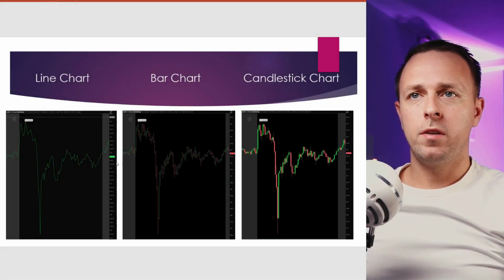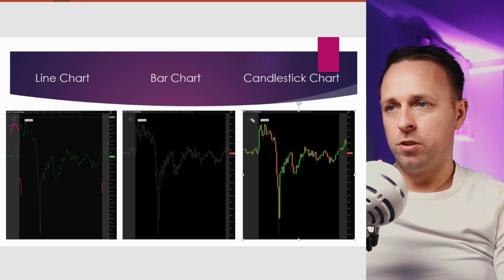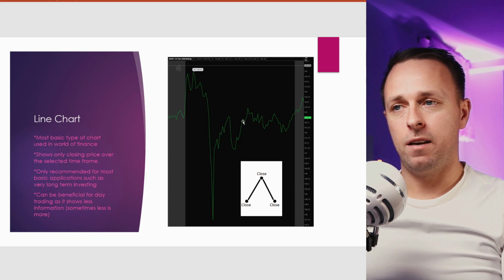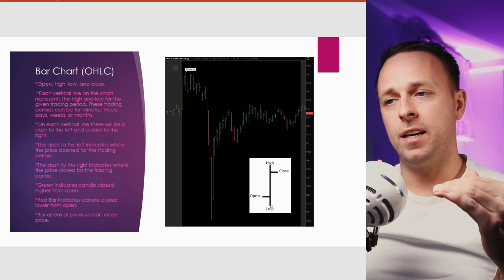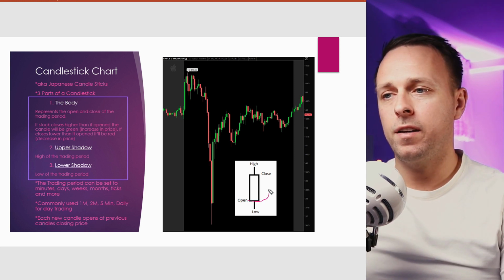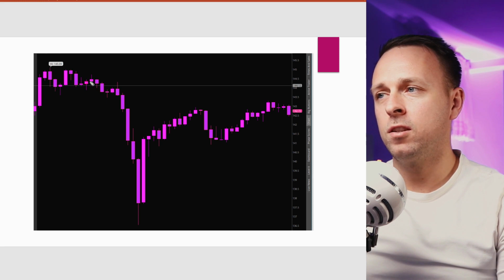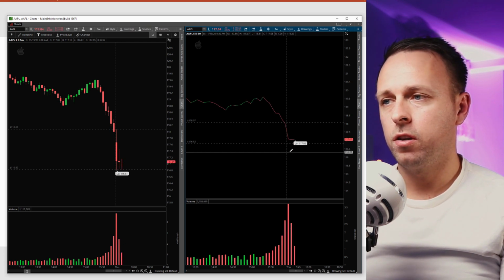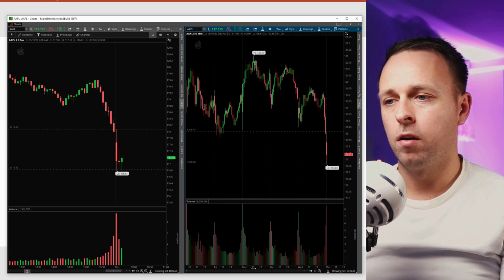Day Trading Basics - Become a profitable trader in 2022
Explaining the 3 most common chart styles, the line chart, the bar chart and the Japanese candle stick chart. Also briefly touching base on time frames.

Thanks!
Krystian